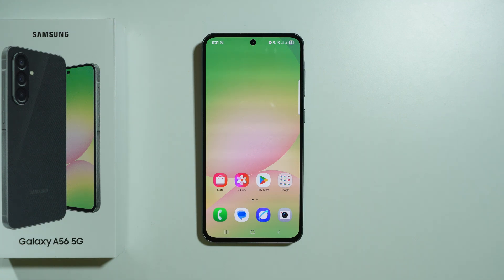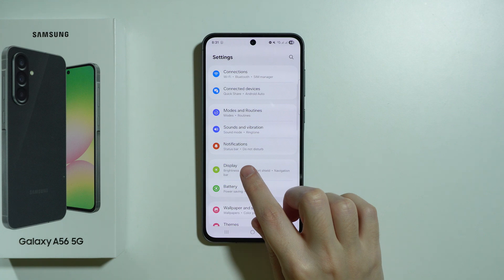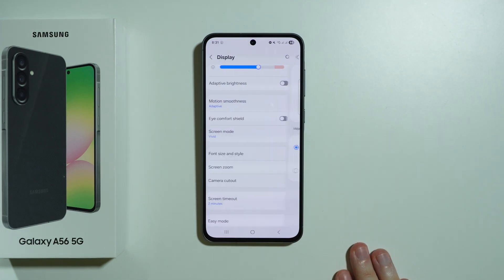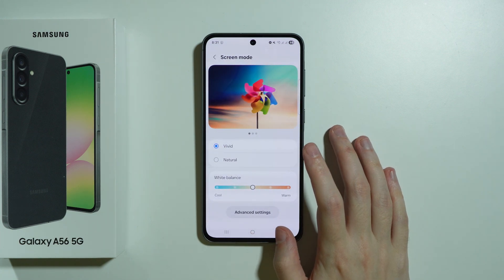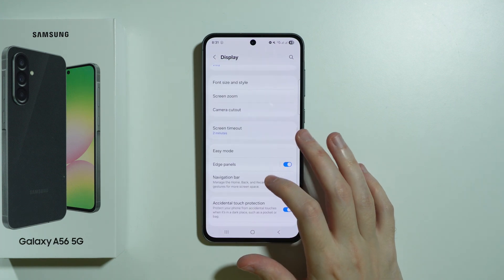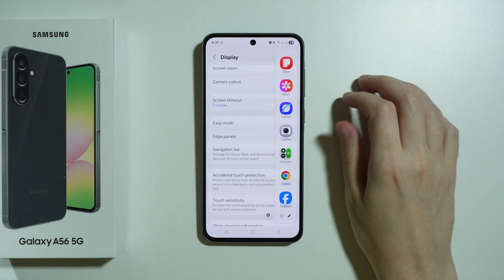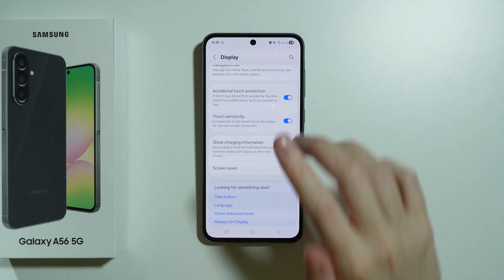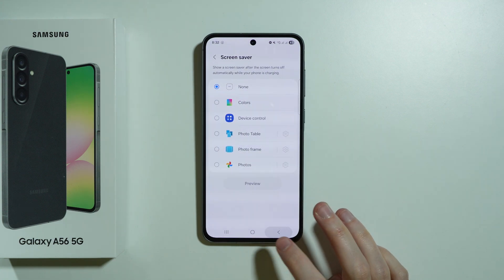Samsung Galaxy A56 5G: How to Find & Manage Display Settings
Learn how to find and manage display settings on your Samsung Galaxy A56 5G in this step-by-step guide. Whether you want to adjust brightness, screen resolution, or enable dark mode, we've got you covered. Optimize your phone's display for the best viewing experience and save battery life with these simple tips. Watch now to make the most of your Galaxy A56 5G display settings and improve your overall device performance.